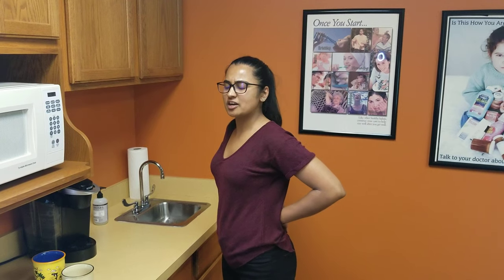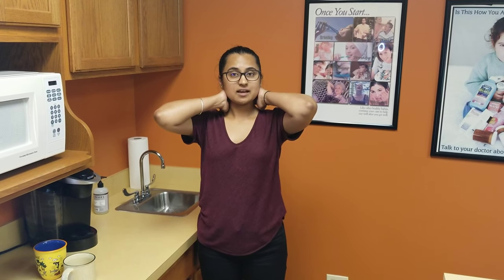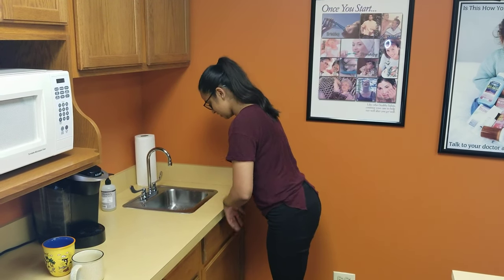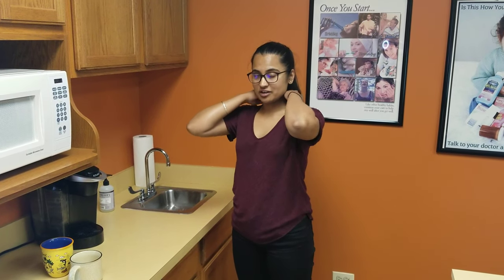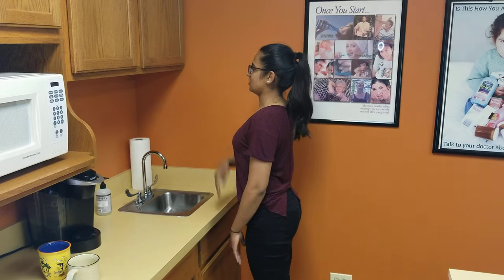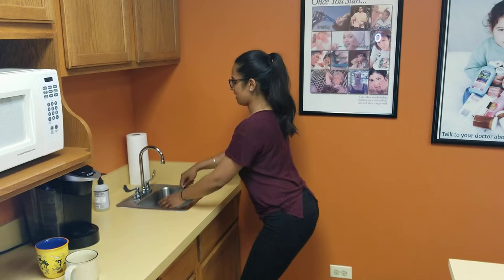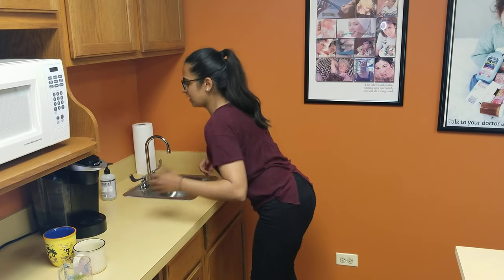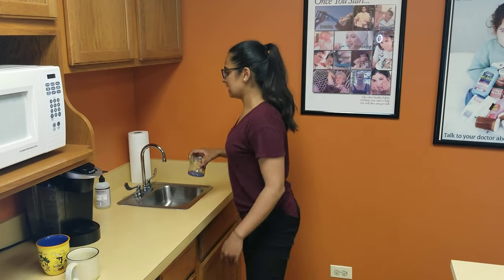St. Charles, IL Chiropractic Spinal Tips on Washing Dishes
1st Place Chiropractic demonstrates proper posture for washing dishes. These tips will protect the spine and the delicate nerves running through preventing back pain and complications. Following proper posture and body mechanics will help protect the NUCCA alignment.